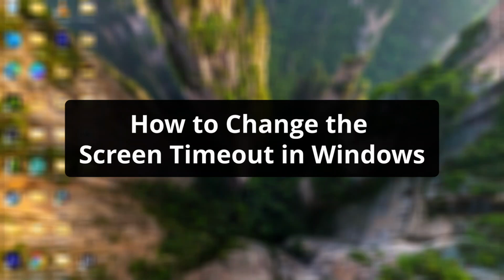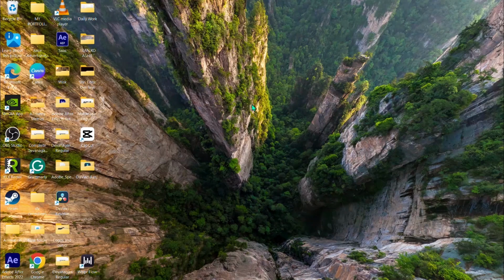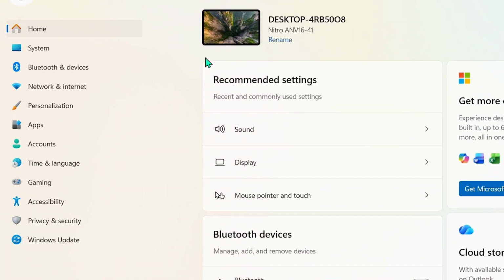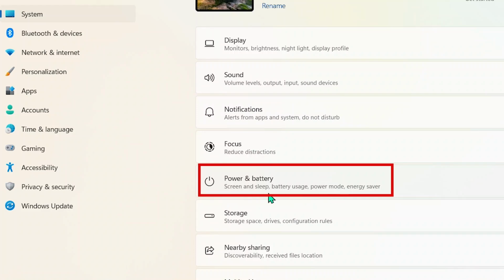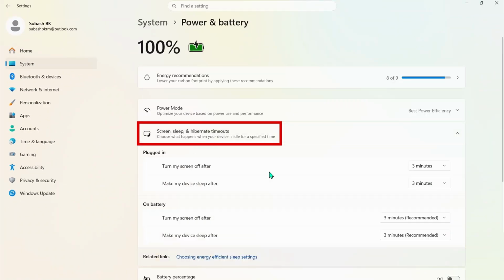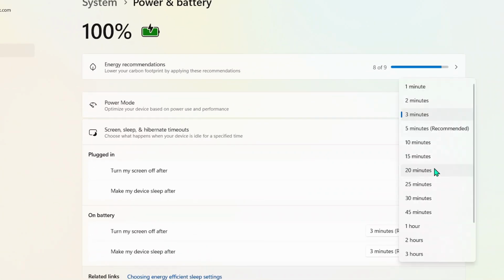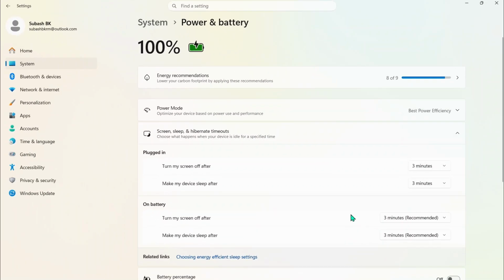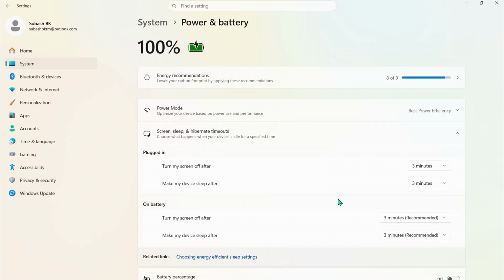How to Change the Screen Timeout in Windows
Learn how to change the screen timeout in Windows in this easy step-by-step tutorial. Whether you're using Windows 11 or Windows 10, adjusting your screen timeout settings can help keep your display on longer and improve your overall experience.

In this video, you'll discover how to change screen timeout in Windows, including how to change screen timeout in Windows 11 and Windows 10. You'll also learn how to adjust display timeout settings, change sleep settings in Windows, and stop your screen from turning off automatically.

Timestamps:
0:00 Introduction
0:20 Open Screen Timeout Settings